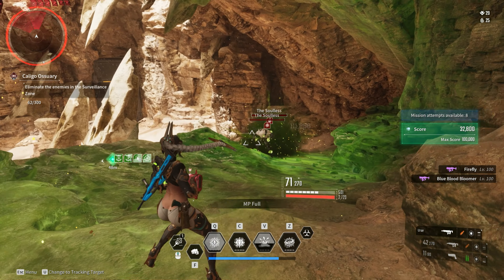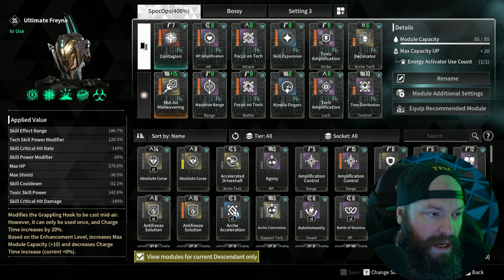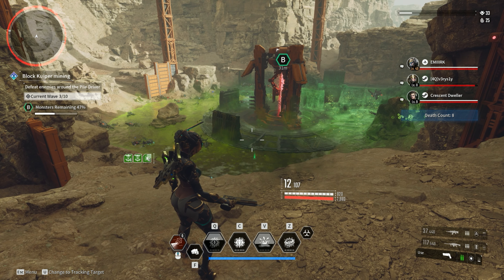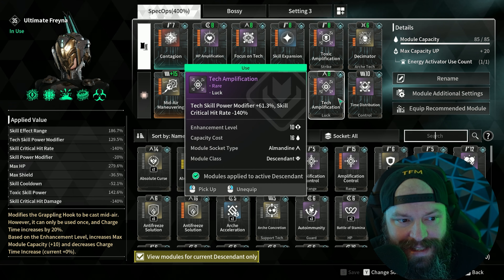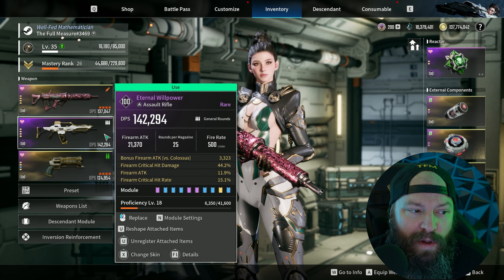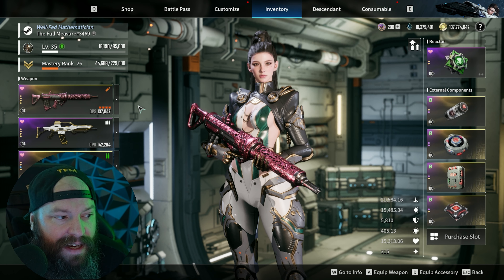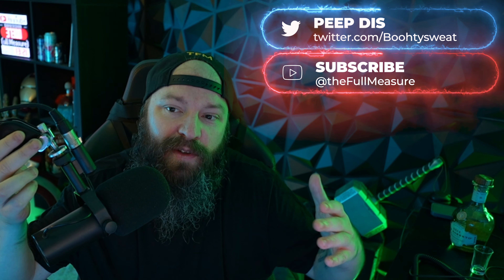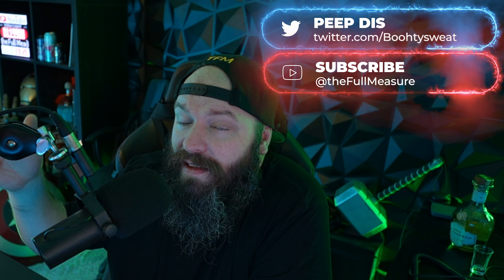This BUILD ABSOLUTELY FRIES 400% INFILTRATIONS | The First Descendant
Join me as I cover This BUILD that ABSOLUTELY FRIES 400% INFILTRATIONS in the brand new looter shooter, The First Descendant